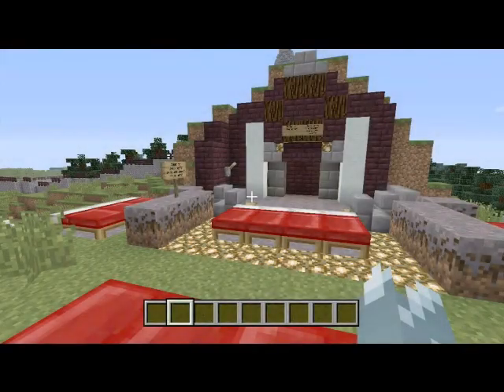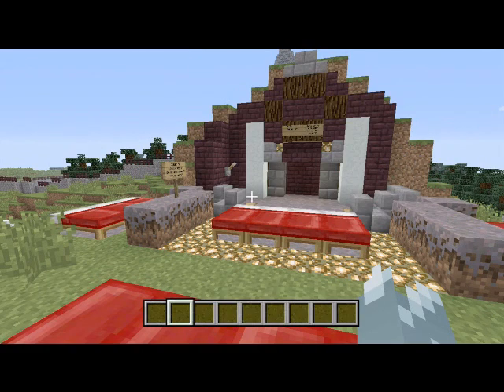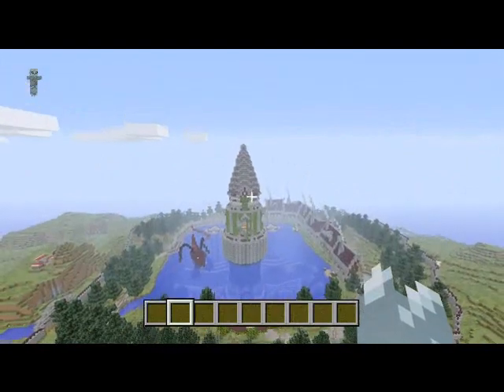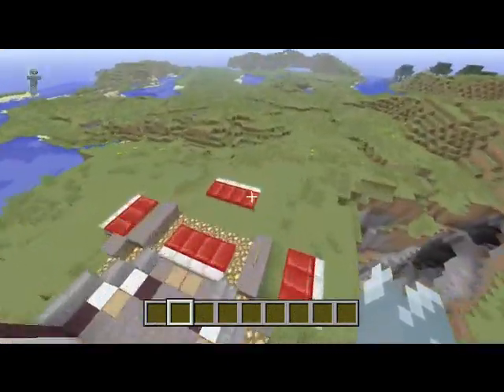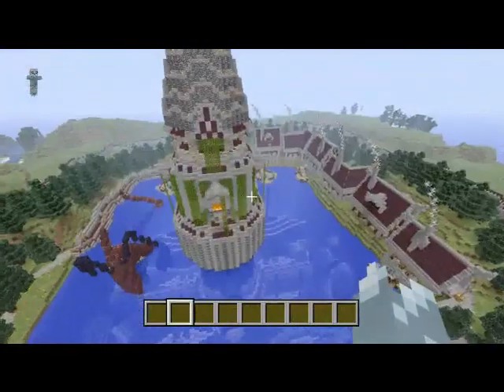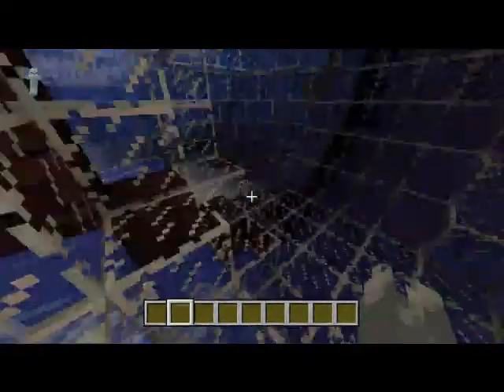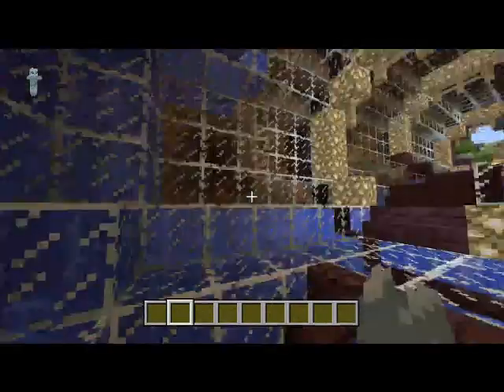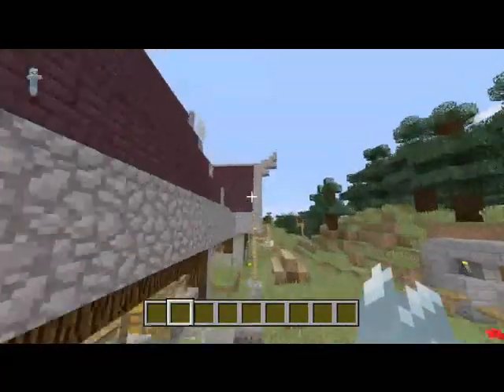Minecraft Xbox 360; Under Water Hunger Games || DOWNLOAD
Hey guys, here it is finally! Its the hunger games you have all been waiting for !
It took me and some friends a couple of days to build this:)
the download link is below:)